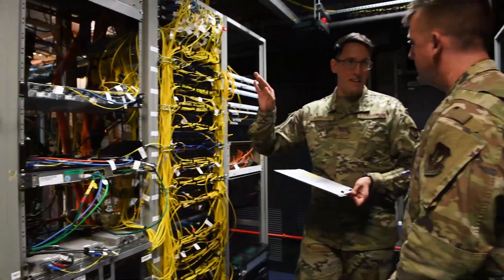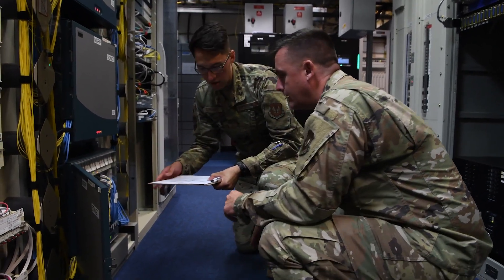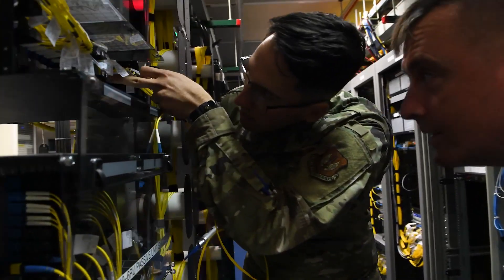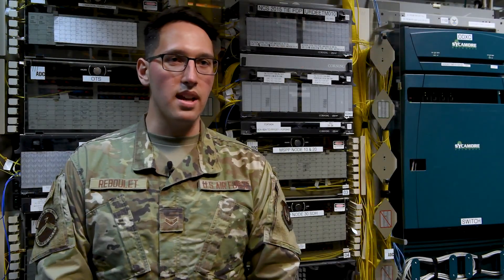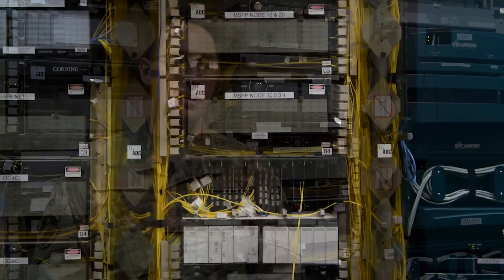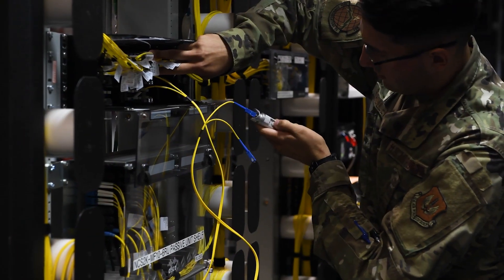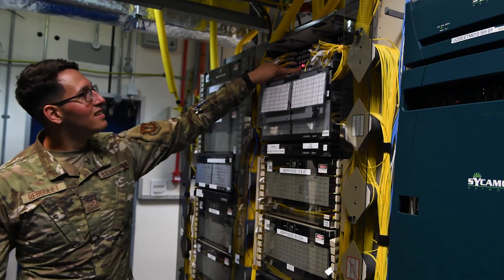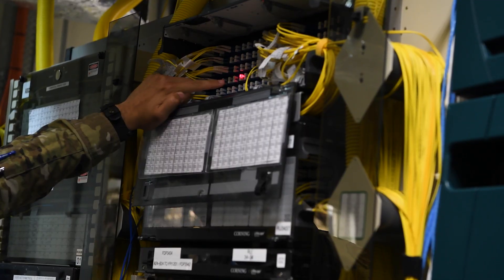1D7X1A - Network Systems Operations (previously 3D1X2)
Visiting RAF Molesworth Technical Control Facility (TCF) to get a hands-on tour with Airman 1st Class Alexi Reboulet. 1D7X1A - Network Systems Operations (previously 3D1X2)